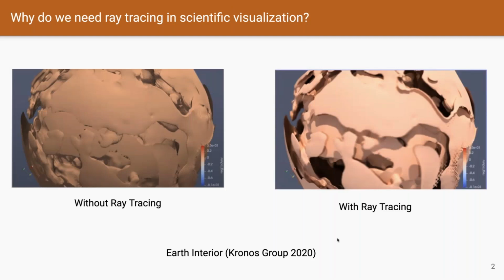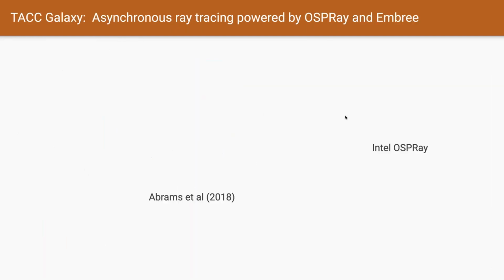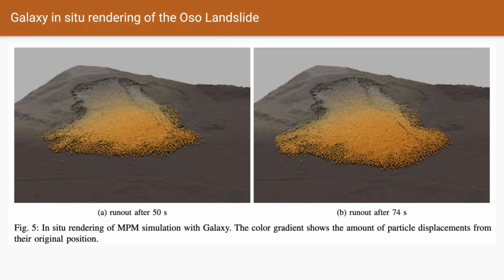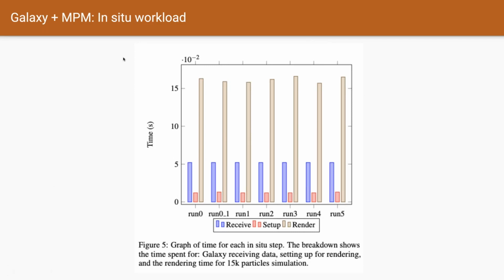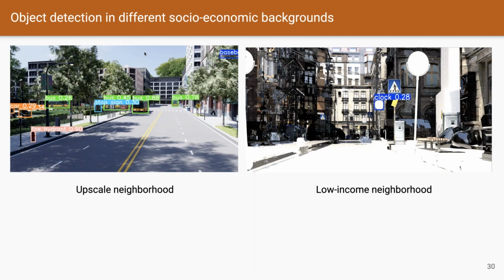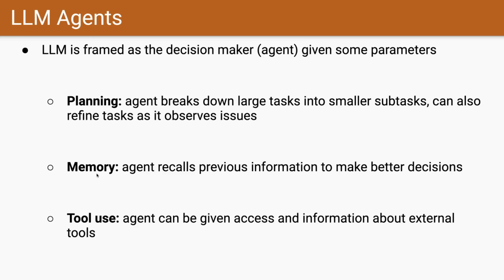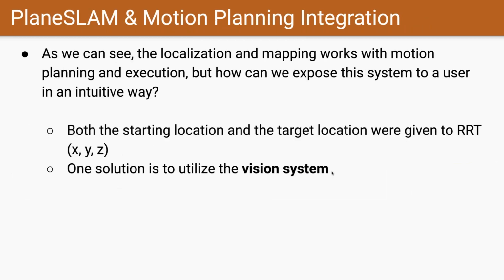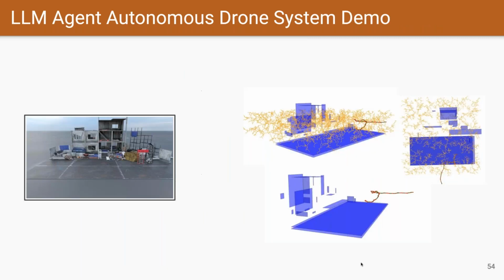IXPUG Webinar: Leveraging LLMs and Differentiable Rendering for Automating Digital Twin Construction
This presentation introduces an innovative approach that combines Large Language Models (LLMs) and differentiable rendering techniques to automate the construction of digital twins. In our approach, we employ LLMs to guide and optimize the placement of objects in digital twin scenarios. This is achieved by integrating LLMs with differentiable rendering, a method traditionally used for optimizing object positions in computer graphics based on image pixel loss. Our technique enhances this process by incorporating a second modality, namely Lidar data, resulting in faster convergence and improved accuracy. This fusion of sensor inputs proves invaluable, especially for applications like autonomous vehicles, where establishing the precise location of multiple actors in a scene is crucial. Our methodology involves several key steps: (1) Generating a point cloud of the scene via ray casting, (2) Extracting lightweight geometry from the point cloud using PlaneSLAM, (3) Creating potential camera paths through the scene, (4) Selecting the most suitable camera path by leveraging the LLM in conjunction with image segmentation and classification, and (5) Rendering the camera flight path from its origin to the final destination.

The technical backbone of this system includes the use of Mitsuba for ray tracing, powered by Intel's Embree ray tracing library. This setup encompasses Lidar simulation, image rendering, and a final differentiable rendering step for precise camera positioning. Future iterations may incorporate Intel OSPRay for enhanced Lidar-like ray casting and image rendering, with a possible integration of Mitsuba for differentiable render camera positioning. The machine learning inference chain utilizes a pre-trained LLM from OpenAI accessed via LangChain, coupled with GroundingDINO for zero-shot image segmentation and classification within PyTorch. This entire workflow is optimized for performance on the latest generation of Intel CPUs.

This presentation will delve into the technical details of this approach, demonstrating its efficacy in automating digital twin construction and its potential applications in various industries, particularly in the realm of autonomous vehicle navigation and scene understanding.

Speaker: Krishna Kumar is an assistant professor of the Fariborz Maseeh Department of Civil, Architectural, and Environmental Engineering and an affiliate member at the Oden Institute of Computational Sciences at UT Austin. Krishna received his PhD in Engineering at the University of Cambridge, UK, in multi-scale and multiphysics modeling. Krishna's work involves developing large-scale multiphysics numerical methods and in situ visualization techniques. His research interest spans physics-based machine learning techniques, such as graph networks and differentiable simulators, to solve inverse and design problems. He leads the NSF-funded AI in Engineering Cyber Infrastructure Ecosystem and leads AI developments in DesignSafe, an NSF-funded Cyber Infrastructure facility for Natural Hazard Engineering.